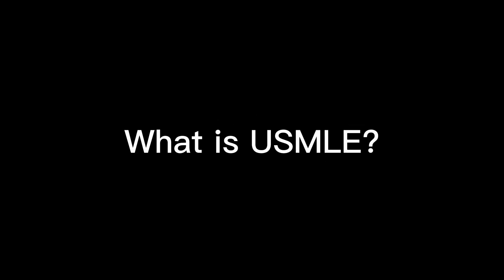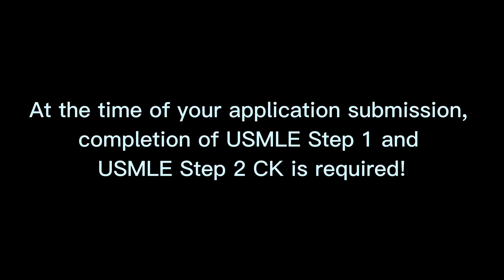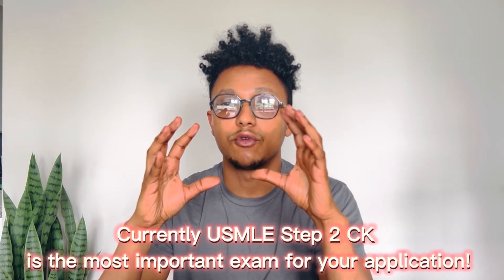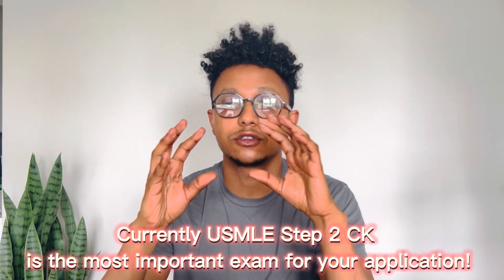The USMLE Made Easy for Complete Beginners: A Step-by-Step Approach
In this video, I'll provide an overview of the USMLE, giving you a better understanding of what this exam entails.